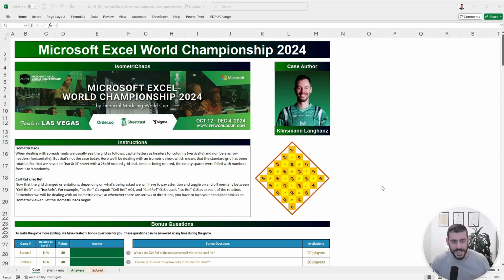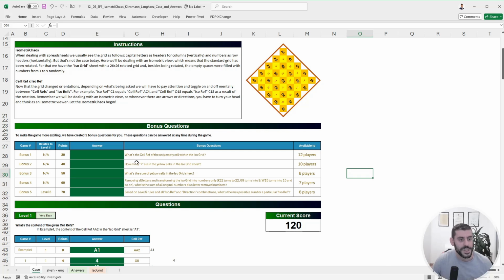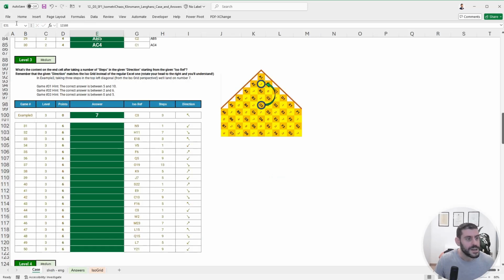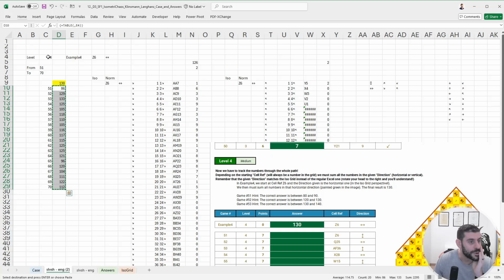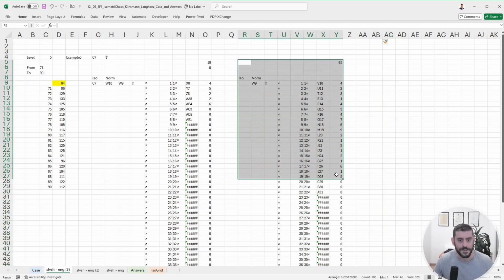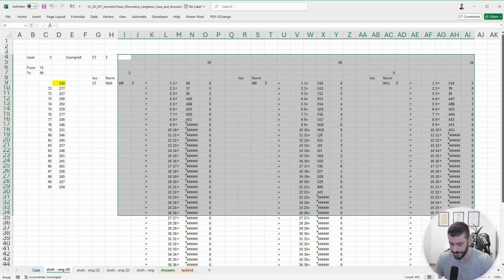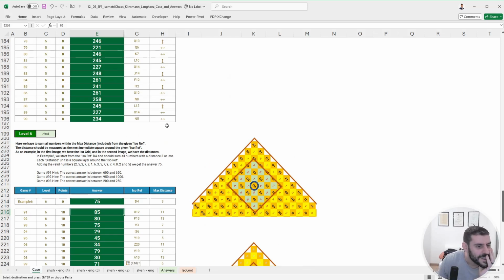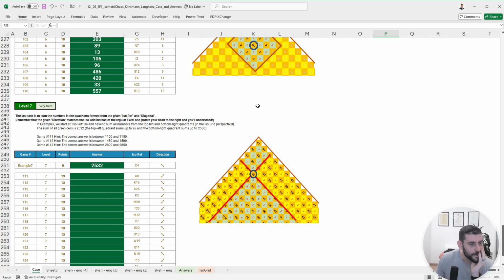Excel World Championship 2024 | Semifinal 1 | Isometric Chaos: biggest regret of the season!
In this video I am sharing my partial solution for the case of the first semifinal of the Game Night in Las Vegas of Microsoft Excel World Championship 2024 organized by the ‪‪‪‪‪‪‪‪‪‪‪@msexcelesports